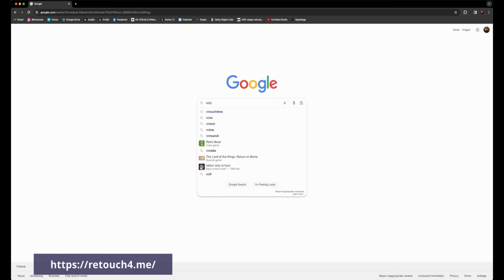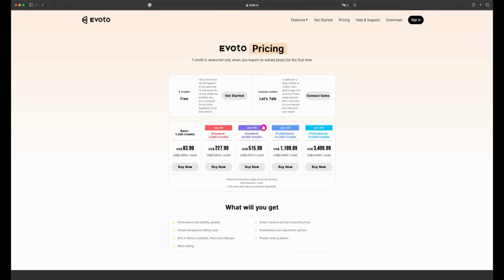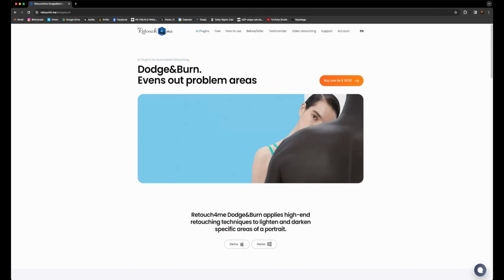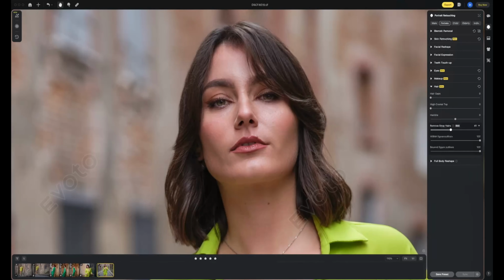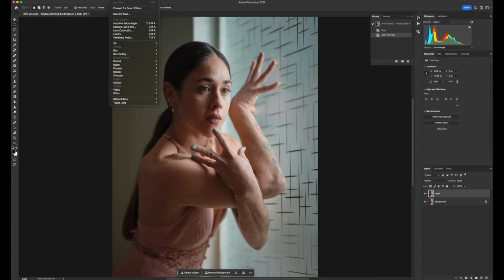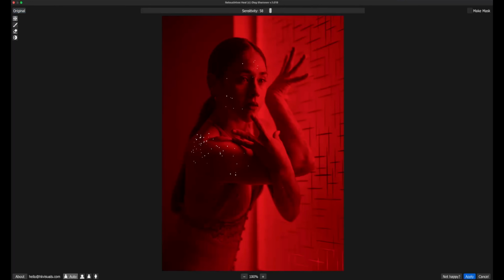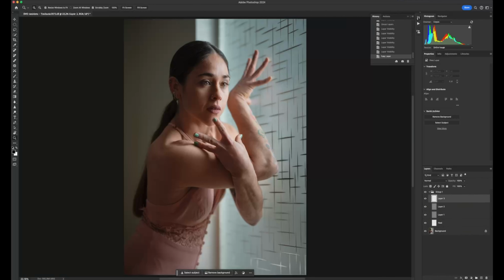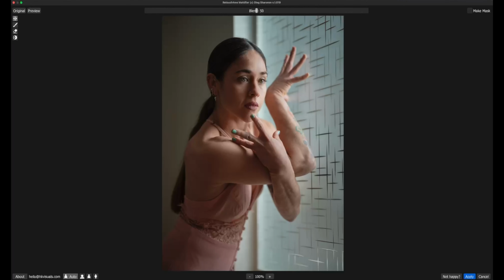Retouch4me photoshop's best companion?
or

Additional music:
If you could feel my love by VEAUX